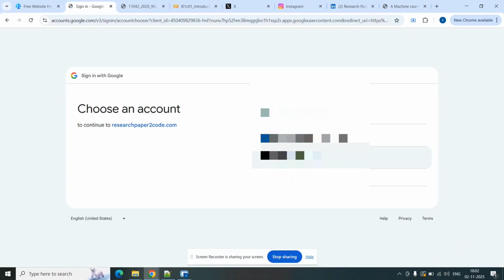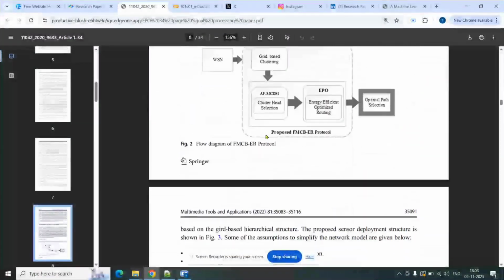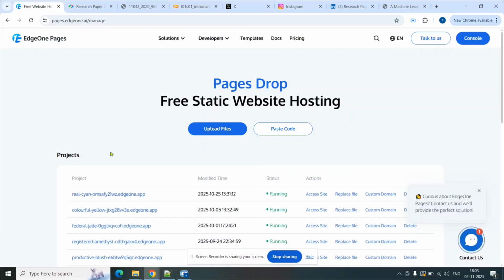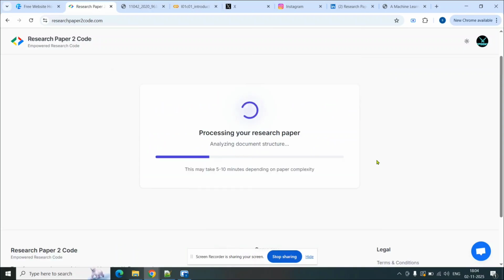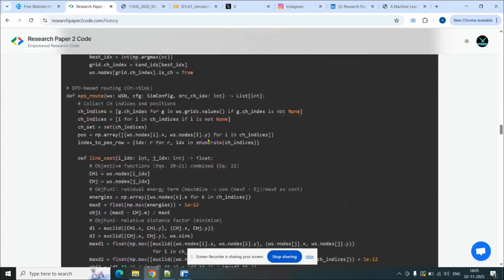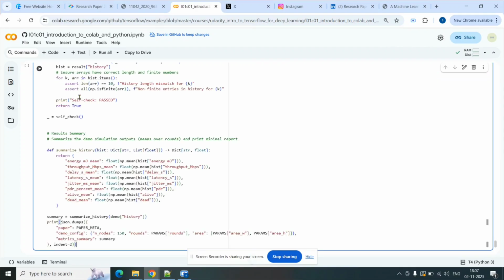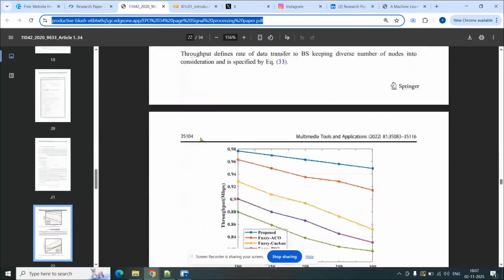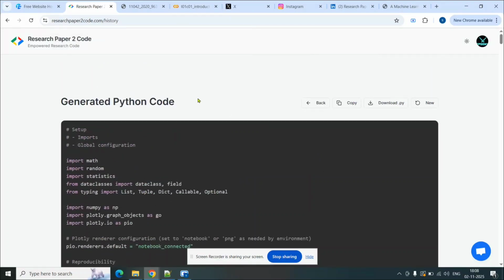How I Convert Research Papers into Code Instantly! 🔥 (Research Paper 2 Code Demo)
Ever struggled to understand or implement complex IEEE or Elsevier research papers? 😫
With Research Paper 2 Code (RP2C), you can instantly transform research PDFs into working code — in Python, MATLAB, Java, or VLSI — all in one click! 🚀

In this video, I’ll show you:
✅ How to upload your research paper or paste a paper link
✅ How RP2C automatically identifies algorithms, equations, and figures
✅ How to generate and download runnable code
✅ How to test it in MATLAB, Colab, or your local IDE
✅ Pro tips for best accuracy & debugging

💡 Works for: IEEE, Elsevier, Springer, and other research papers
🎓 Perfect for: Final-year students, PhD researchers, and engineers

mini project for computer science
final year project computer science
minor project ideas for computer science
80 final year project ideas
Web development projects
Projects in english
data structures and algorithms project
how to select project topic for final year
project ideas for beginners
project ideas
final year project ideas for cse